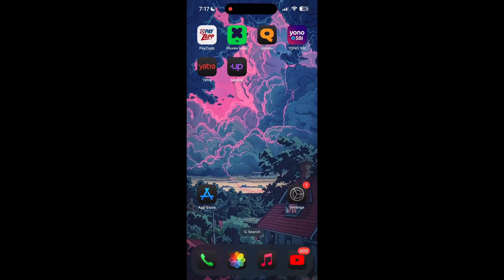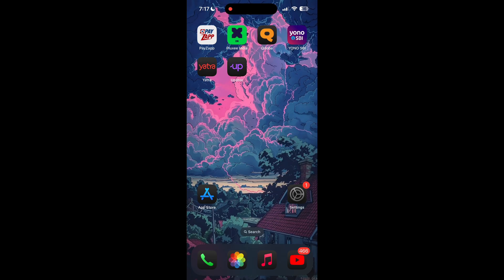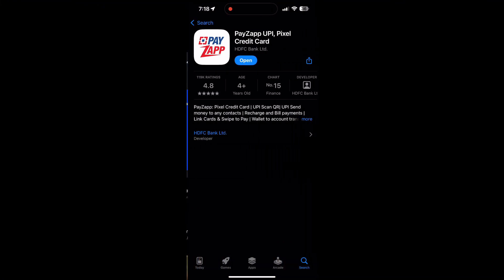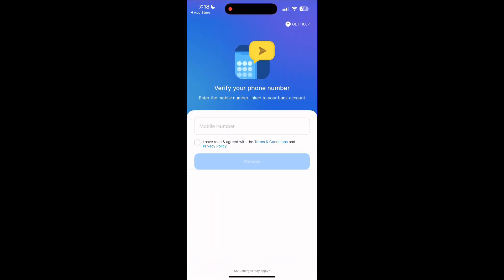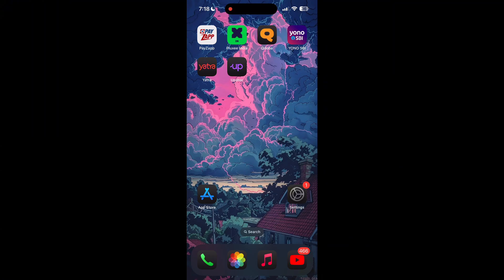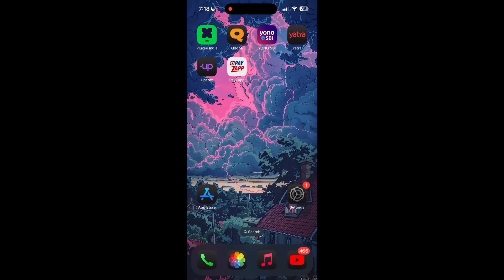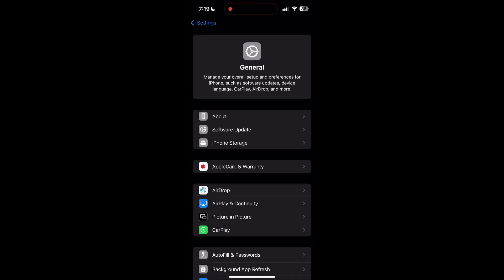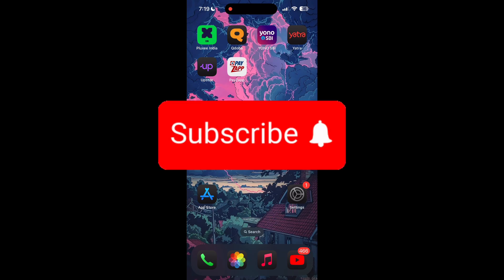How to Fix Payzapp Account Login Not Working 2024?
Struggling to log in to your Payzapp account? You're not alone, and we're here to help! In this video, we'll walk you through the most common issues and their solutions so you can regain access to your Payzapp account quickly.